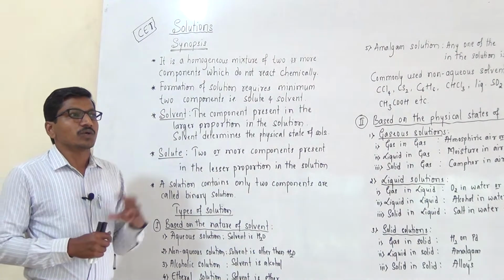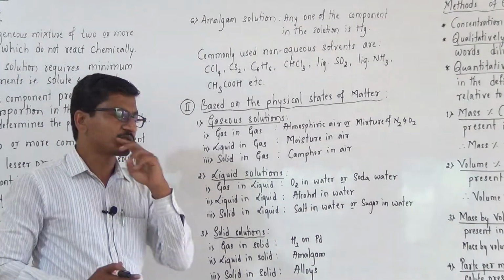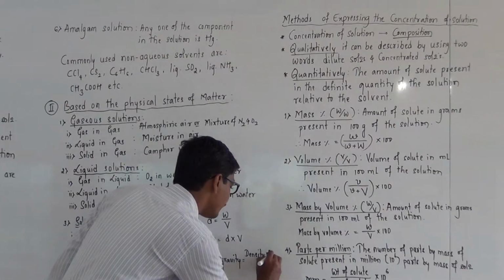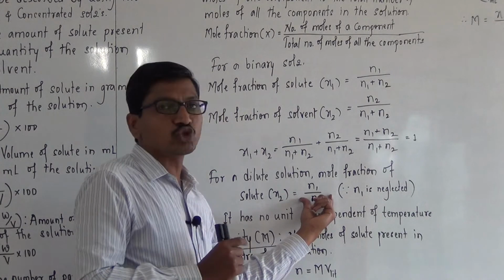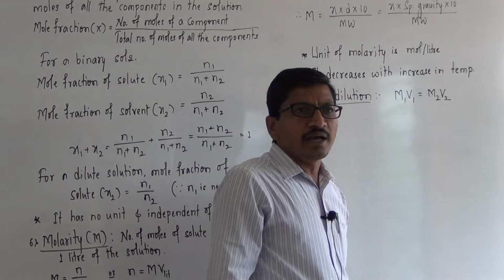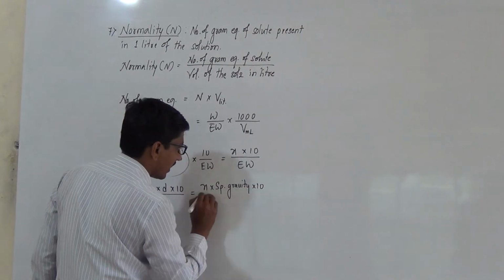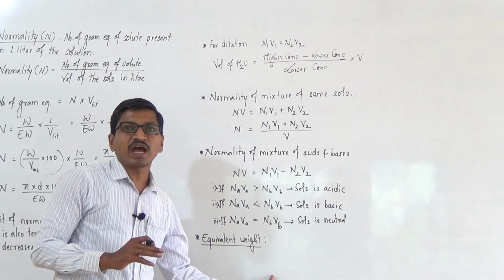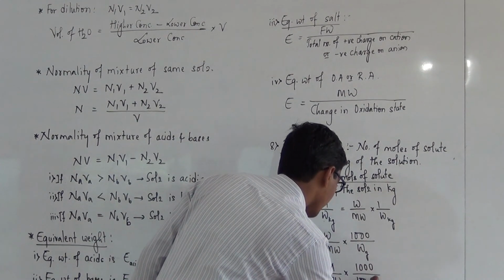PU-II CHEMISTRY CET- CHAPTER-2 SOLUTIONS BY BAHUBALI CHOUGALA SIR DAY-01